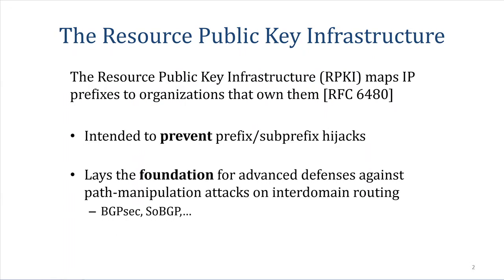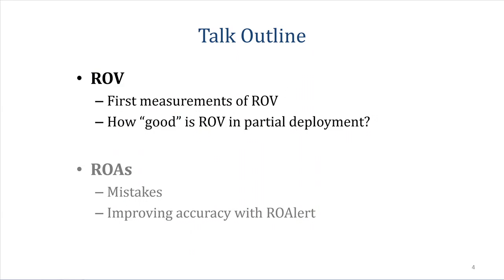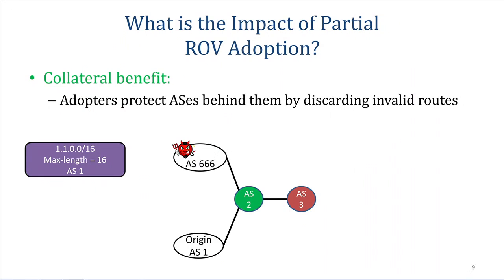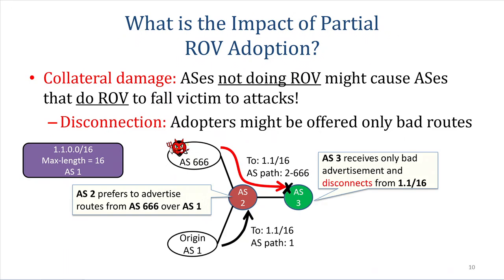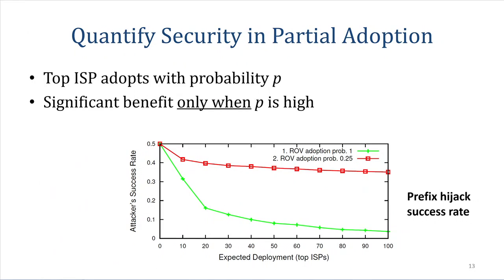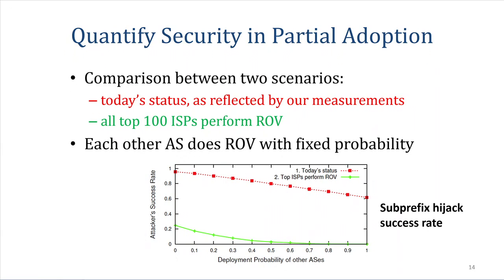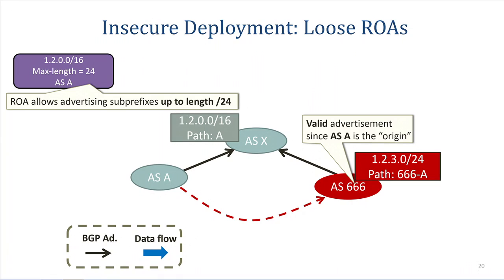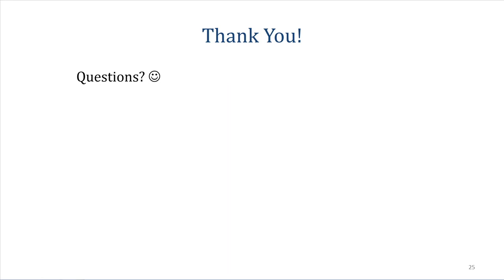NDSS 2017: Are We There Yet? On RPKI's Deployment and Security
Are We There Yet? On RPKI's Deployment and Security

The Resource Public Key Infrastructure (RPKI) binds IP address blocks to owners    public keys. RPKI enables routers to perform Route Origin Validation (ROV), thus preventing devastating attacks such as IP prefix hijacking. Yet, despite extensive effort, RPKI   s deployment is frustratingly sluggish, leaving the Internet largely insecure. We tackle fundamental questions regarding today   s RPKI   s deployment and security: What is the adoption status of RPKI and ROV? What are the implications for global security of partial adoption? What are the root-causes for slow adoption? How can deployment be pushed forward? We address these questions through a combination of empirical analyses, a survey of over 100 network practitioners, and extensive simulations. Our main contributions include the following.We present the first study measuring ROV enforcement, revealing disappointingly low adoption at the core of the Internet. We show, in contrast, that without almost ubiquitous ROV adoption by large ISPs significant security benefits cannot be attained. We next expose a critical security vulnerability: about a third of RPKI authorizations issued for IP prefixes do not protect the prefix from hijacking attacks. We examine potential reasons for scarce adoption of RPKI and ROV, including human error in issuing RPKI certificates and inter-organization dependencies, and present recommendations for addressing these challenges.

Authors:     Yossi Gilad (Boston University and MIT), Avichai Cohen (Hebrew University), Amir Herzberg (Bar Ilan University), Michael Schapira (Hebrew University), Haya Shulman (Fraunhofer SIT)